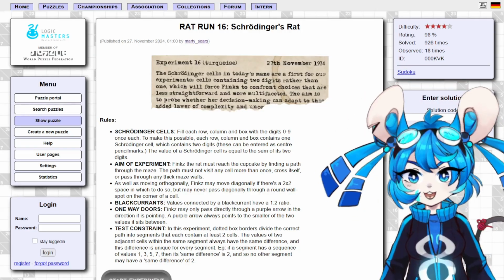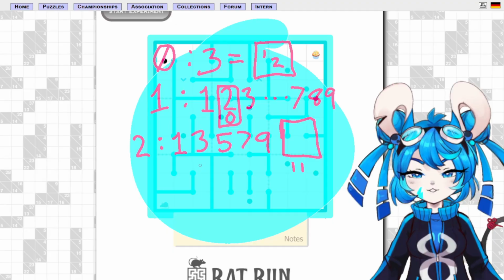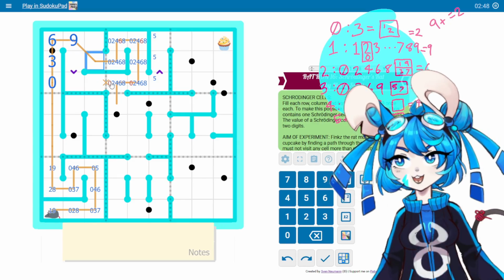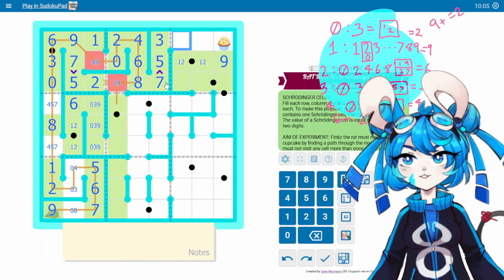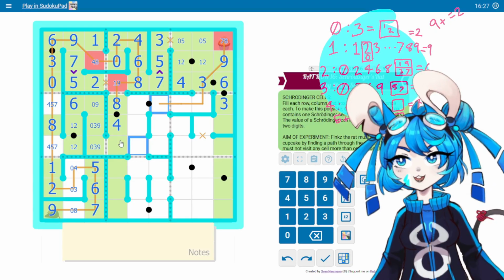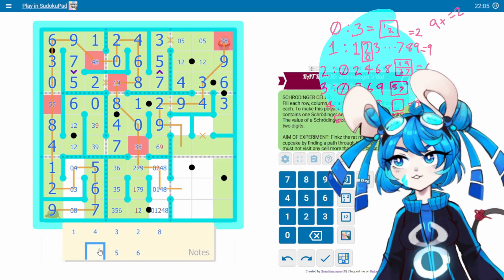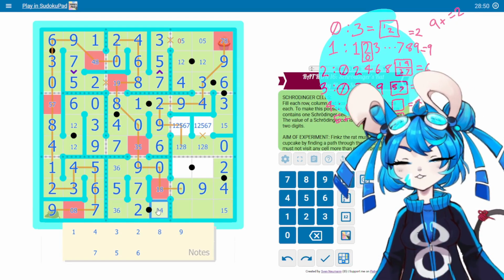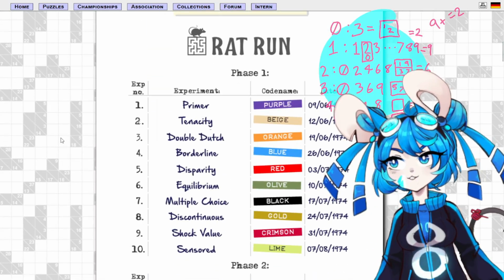Ezemy Solves: Rat Run 16 - Schrodinger's Rat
one?  or two?  any cell in this puzzle could contain a quantum superposition of two different digits; how is it possible to determine whether any rat- or digit- in these secret boxes is alone or not???